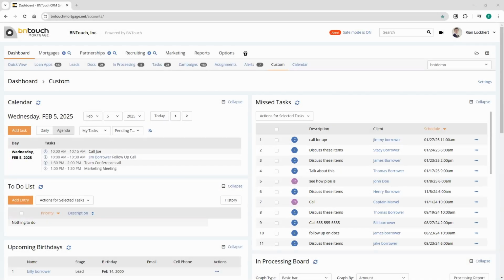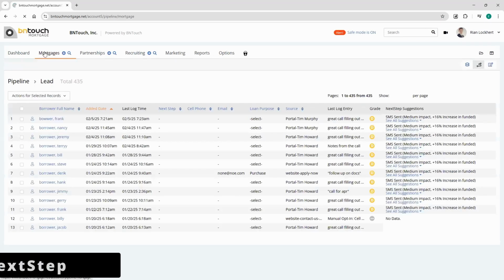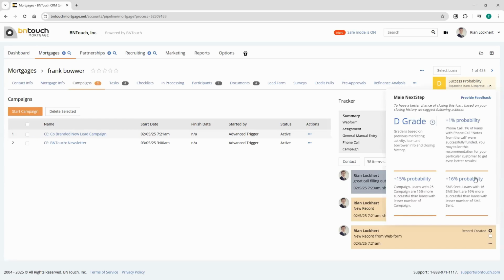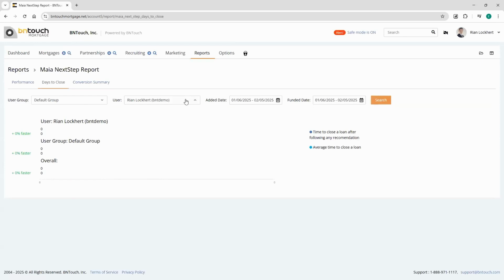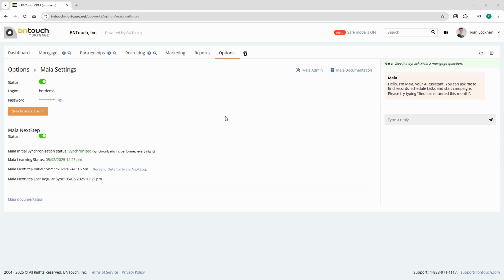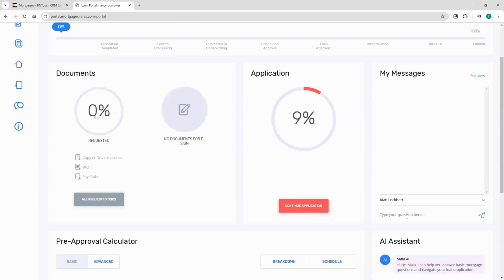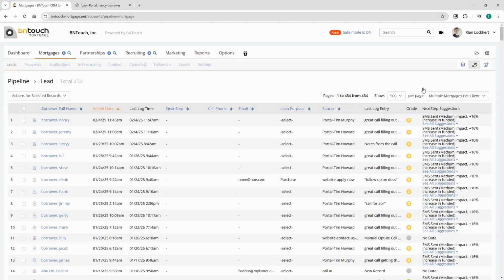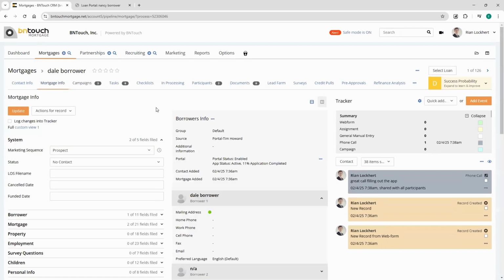MAIA NextStep (Beta): AI Probability + Next-Action Recommendations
Walkthrough of MAIA NextStep (in beta) — gives loan officers an AI-driven probability score for each borrower and concrete next-step recommendations to move them through the pipeline.

In this video:
0:00 — Enabling MAIA NextStep
1:00 — Probability section: what to do to push this person forward
2:00 — AI-generated communication you can use as-is or adjust
2:30 — Day 3, day 5 follow-up sequencing
3:00 — Records already on multi-step campaigns won't change much